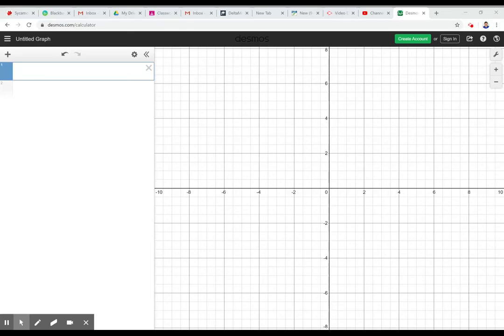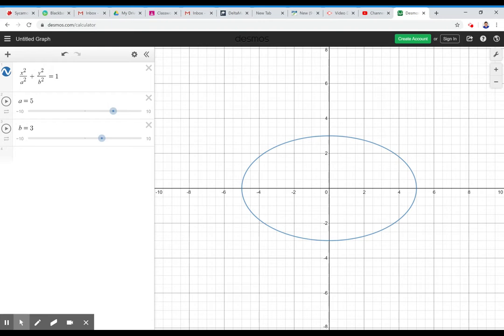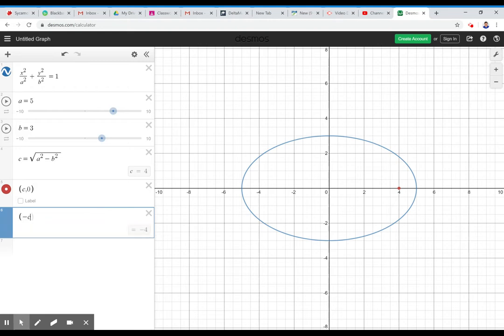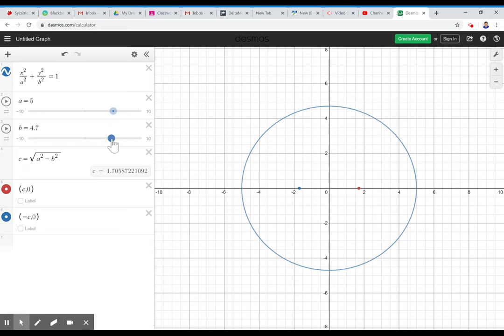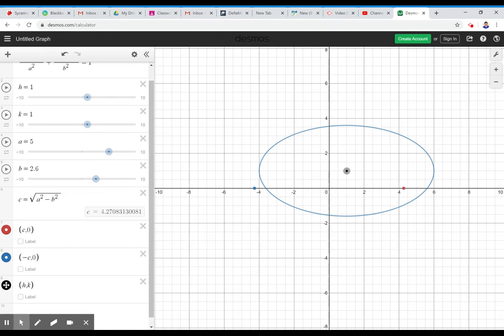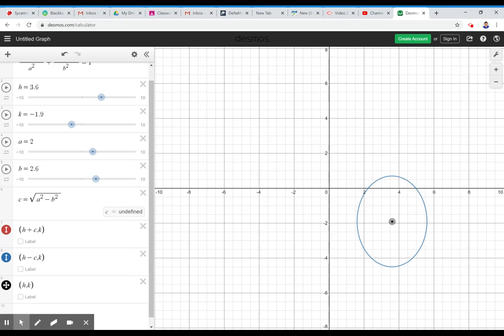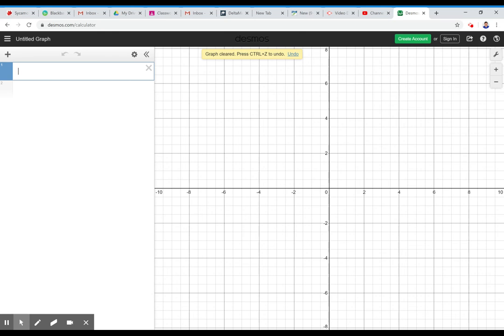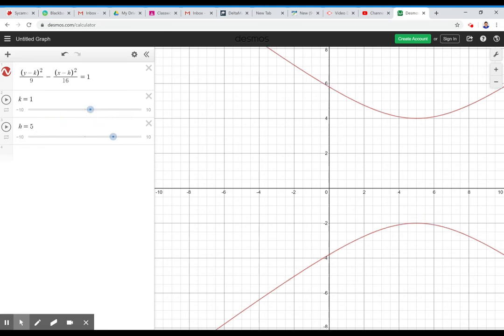Algebra 2 Lesson 9.6 Part 1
Hyperbolas and ellipses